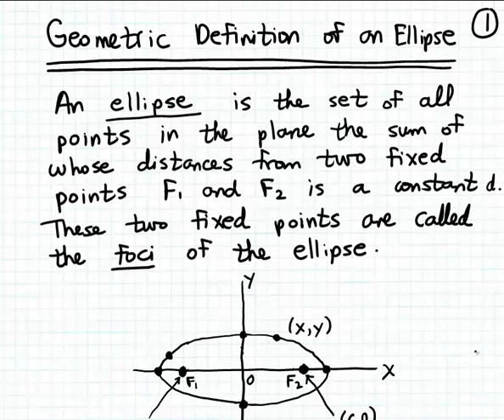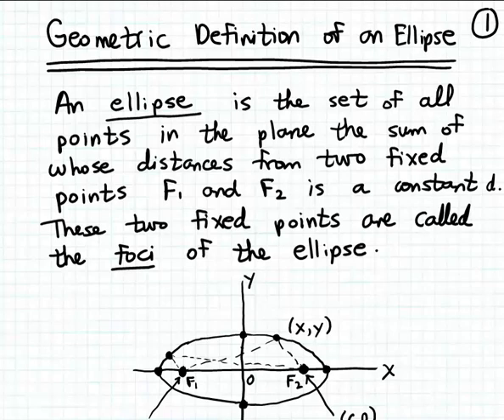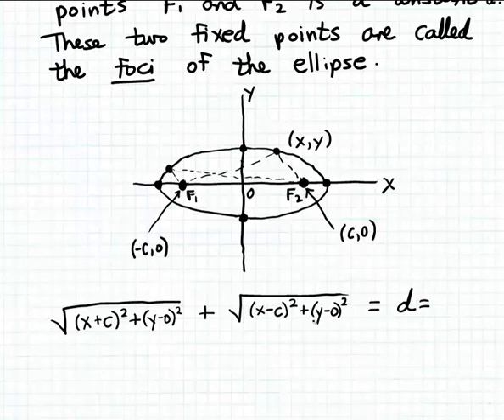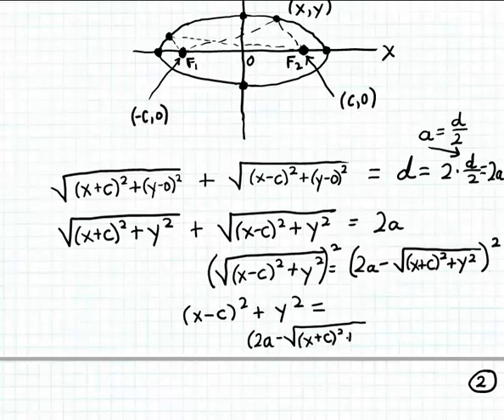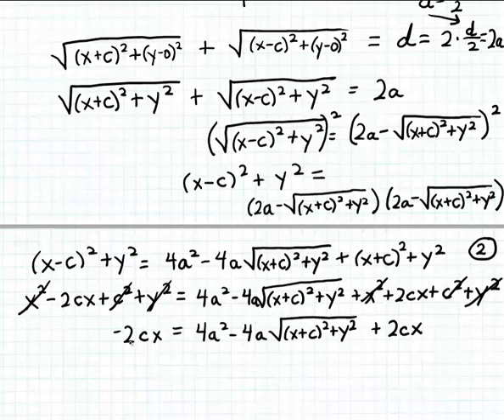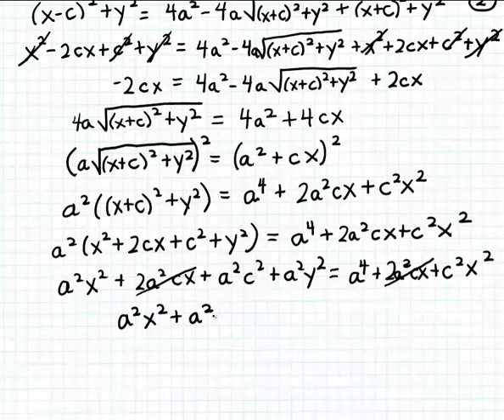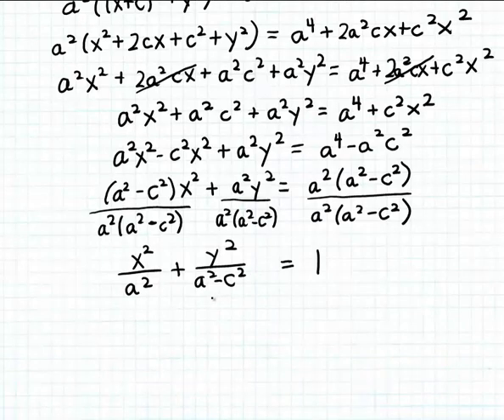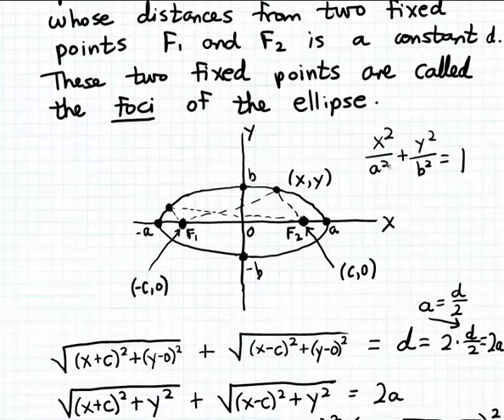Deriving the Equation for an Ellipse Part 1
Deriving the equation for an ellipse from its geometric definition.